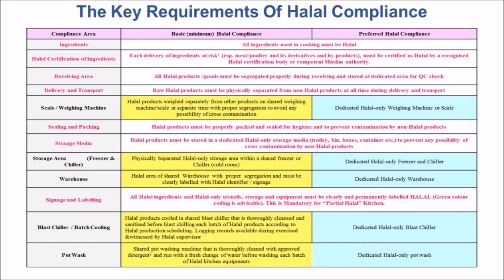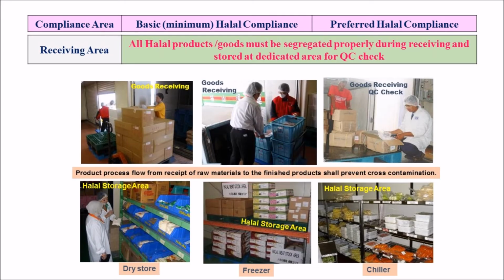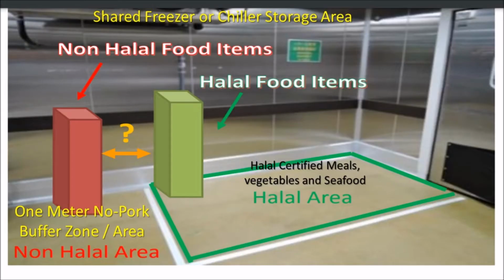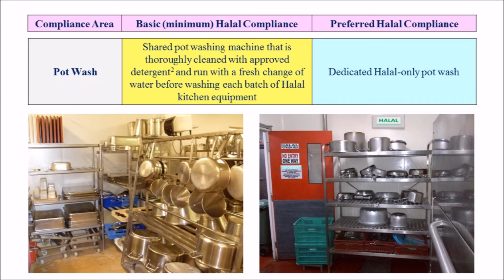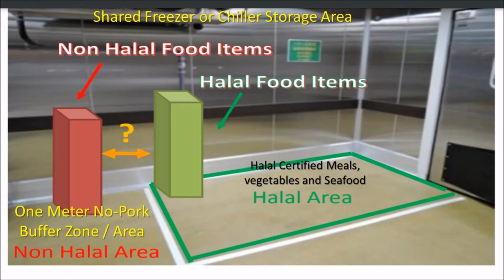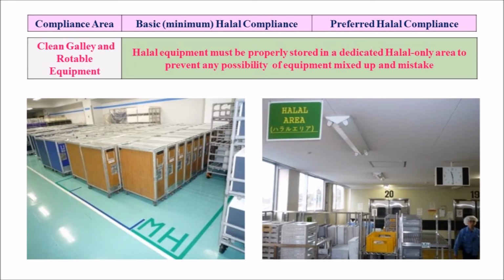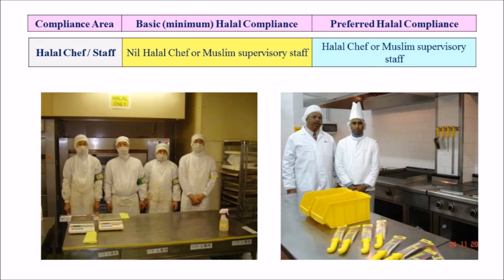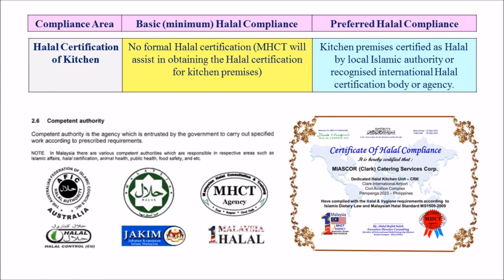Video Halal Key Requirements 2 Online Trng 2021